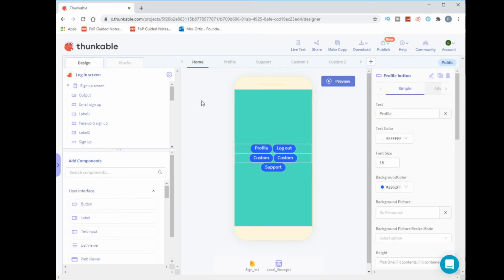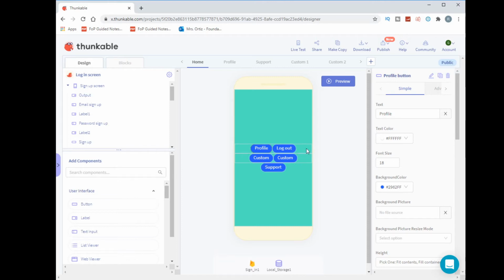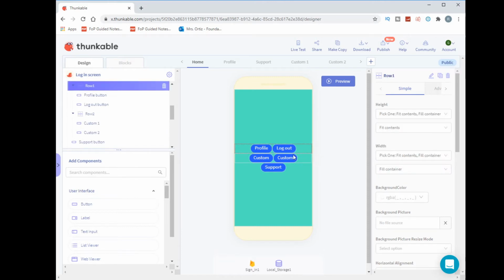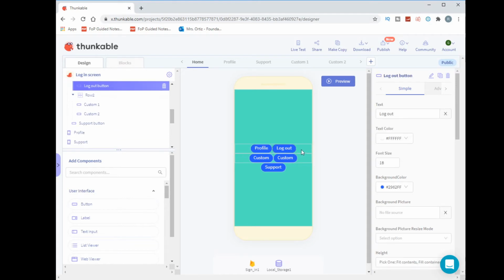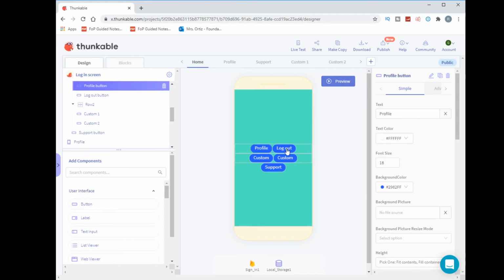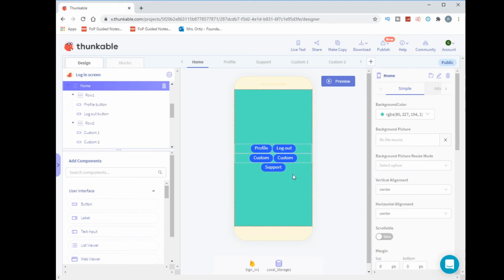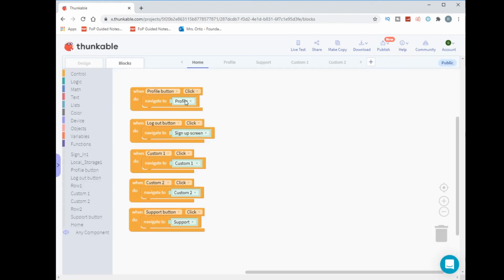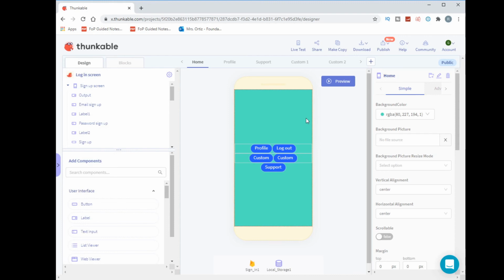How To Code A Home Page In Thunkable X